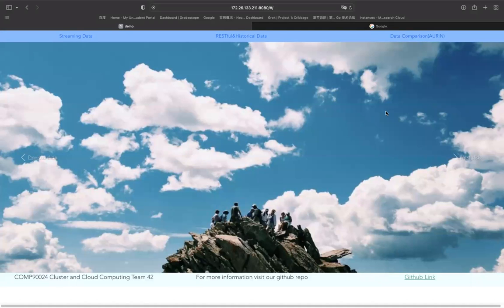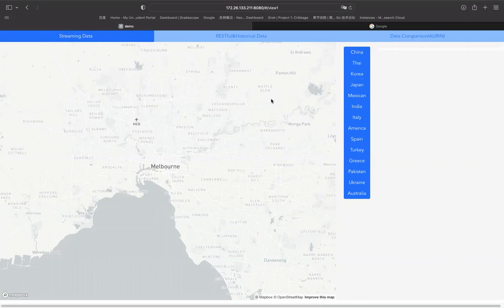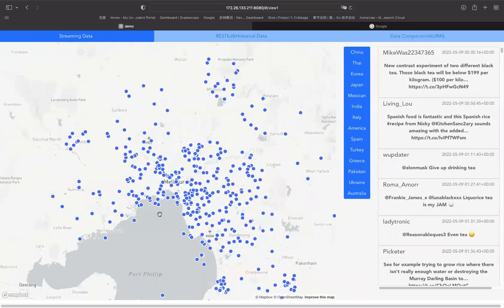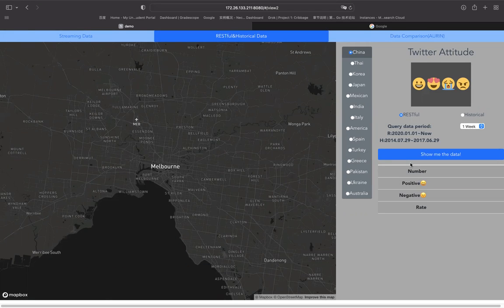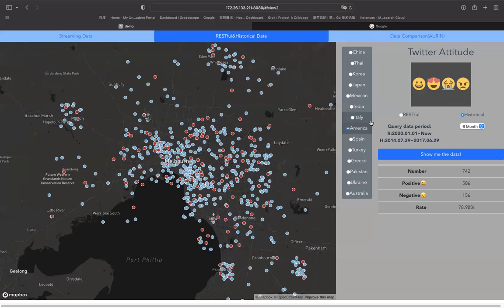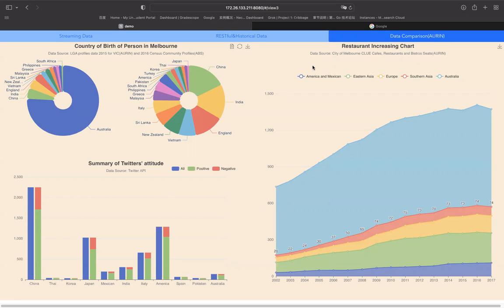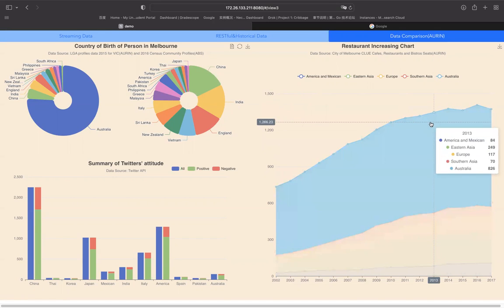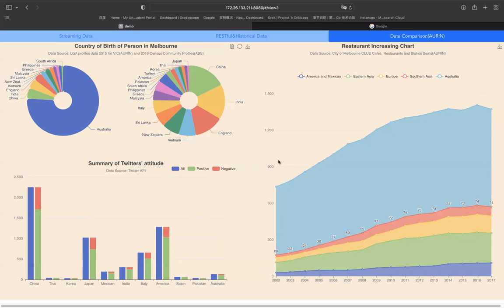[COMP90024 2022S1 Assignment2 Team42] Live Demo